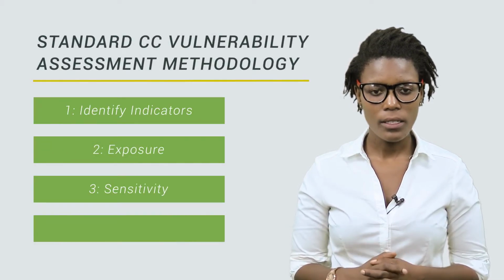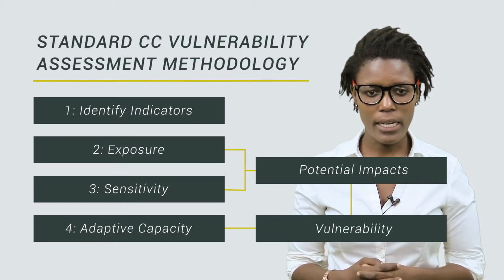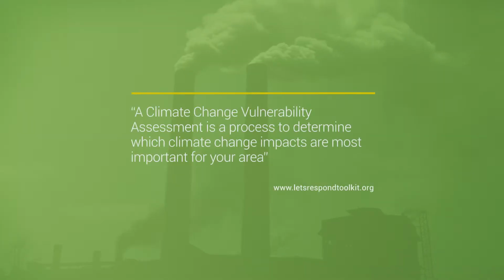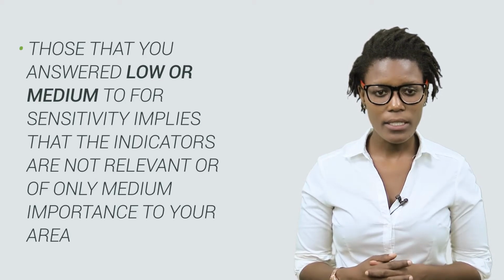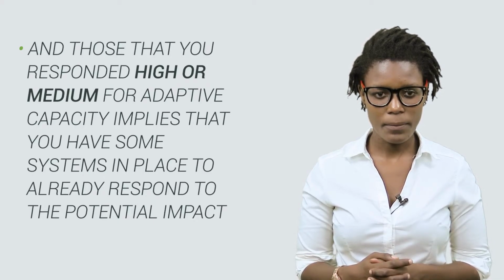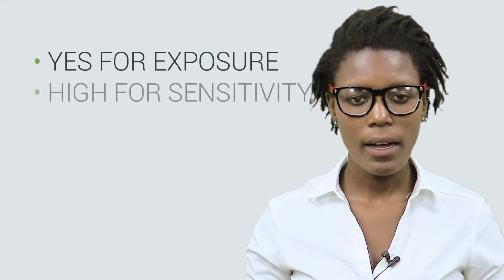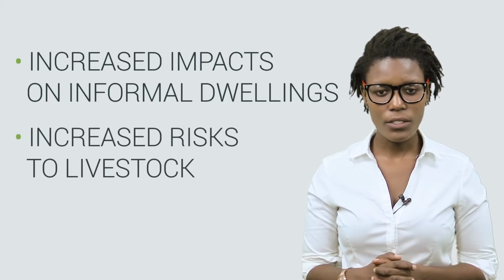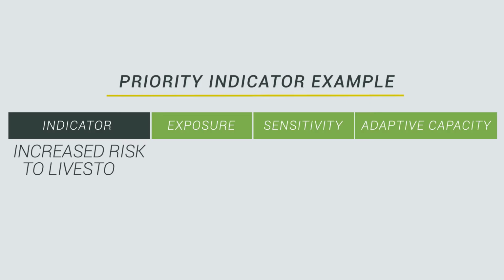Old Version - 3f. Identifying Priority Indicators